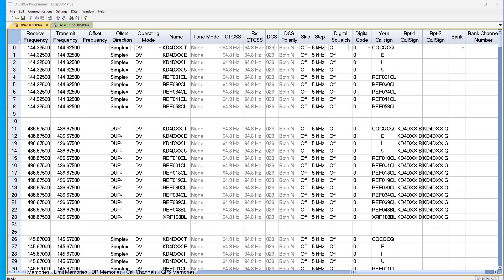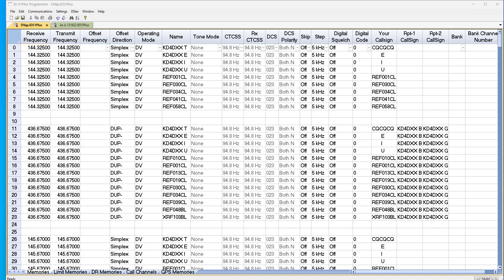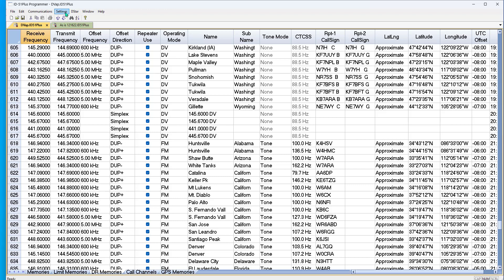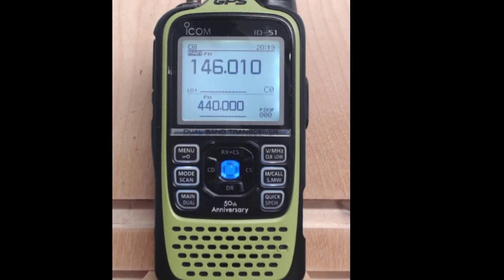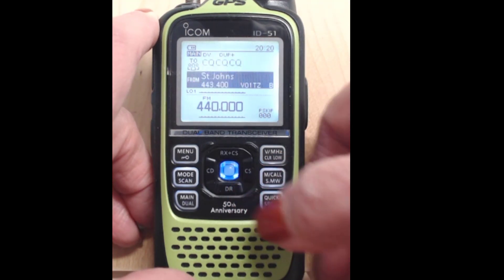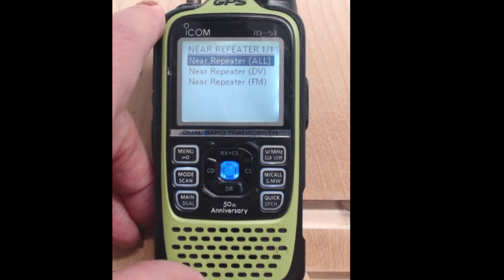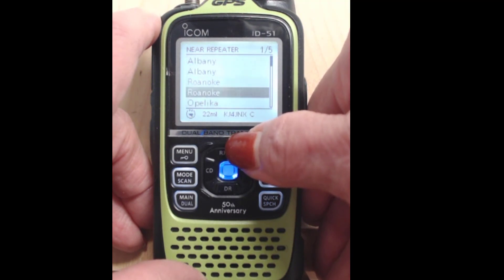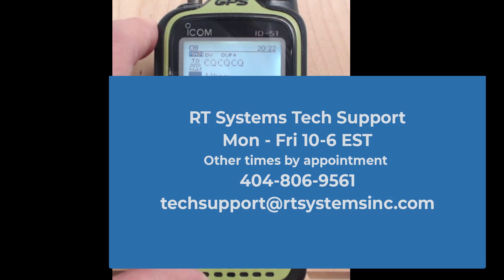Using Near Repeater function on Icom DStar Radios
How do you get the near repeater function to work?  This example uses the ID-51Plus but the same will work for many Icom models including the ID-51Plus2, the ID-4100 and the ID-5100.  Find both DStar and FM repeaters to use.

Give it a try and see how many new friends you can make on those repeaters you never knew were that close to you!